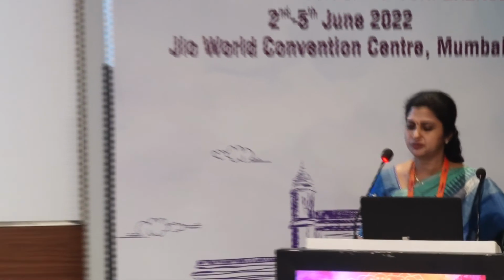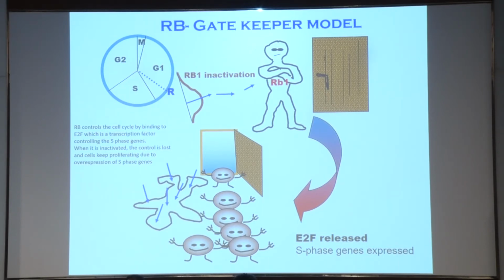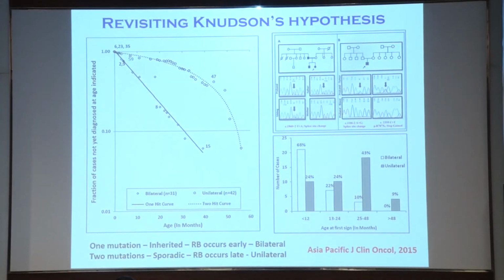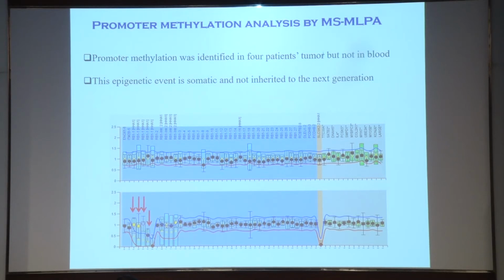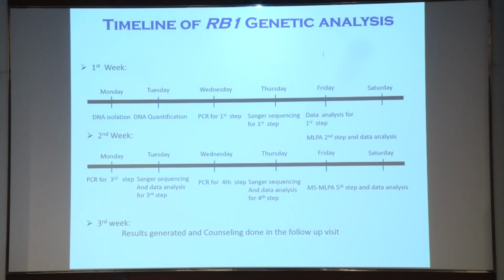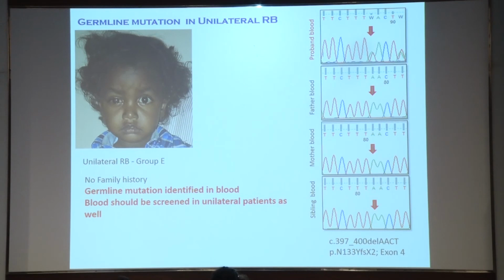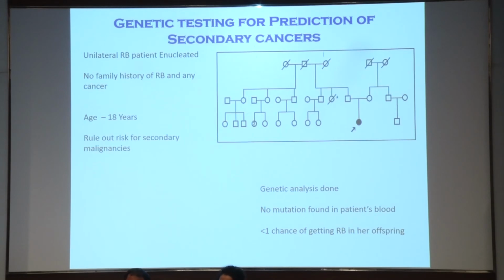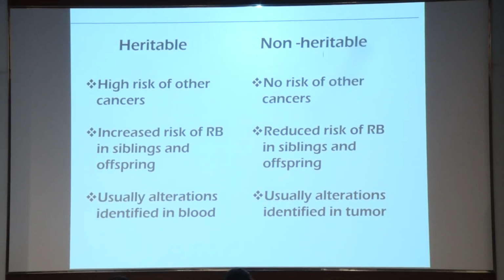AIOC2022 IC492 Topic Dr USHA R GENETICS HOPE FOR THE FUTURE